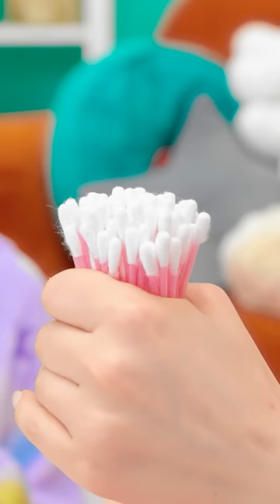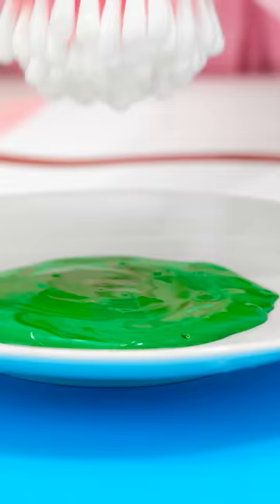DRAWING TRICKS FOR EVERYONE || Siblings Relatable Moments And Situations by 123 GO! Kevin